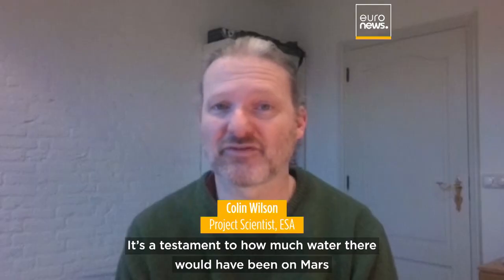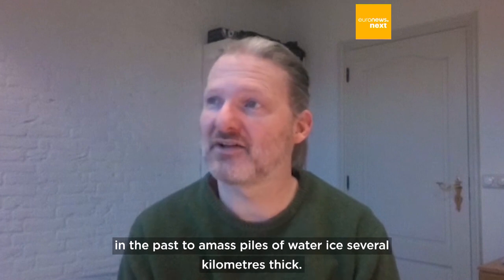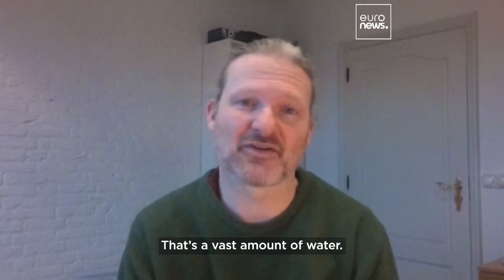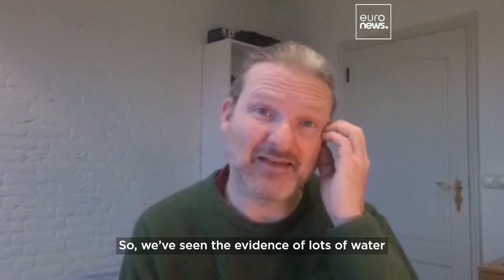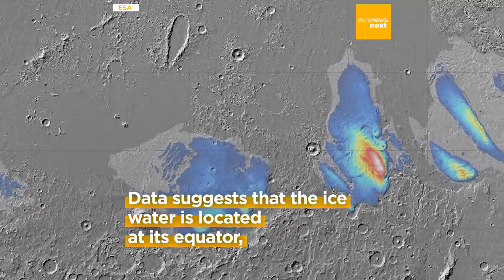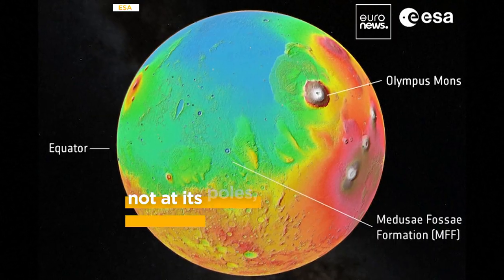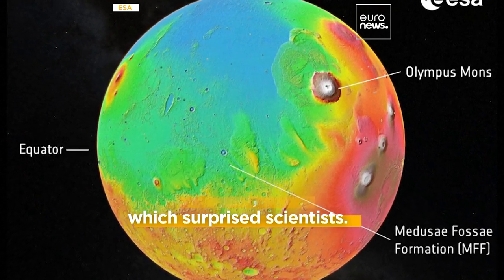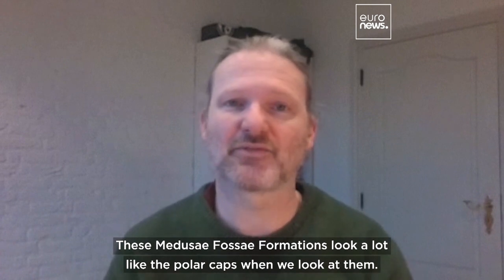ESA's Mars Express orbiter discovers ice water deposits at the Red Planet's equator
The potential discovery suggests that Mars once looked very different from how it appears today and could once have sustained life.